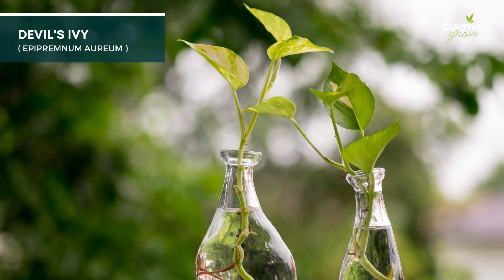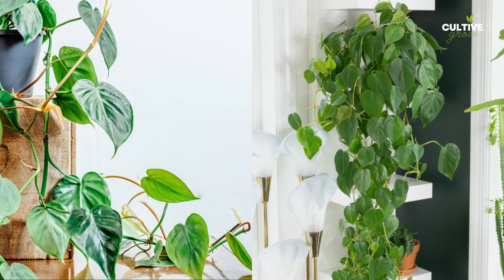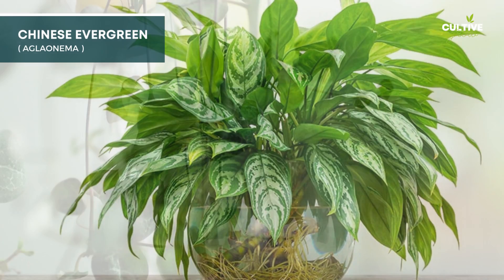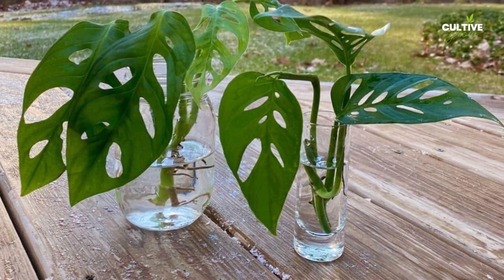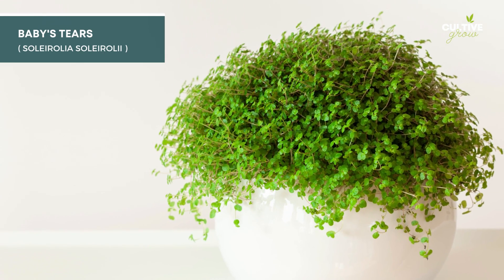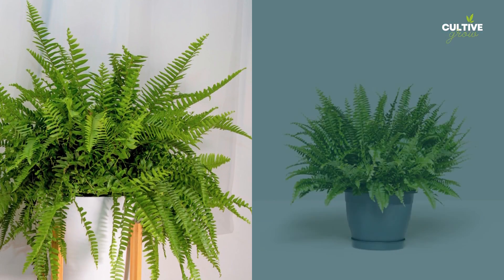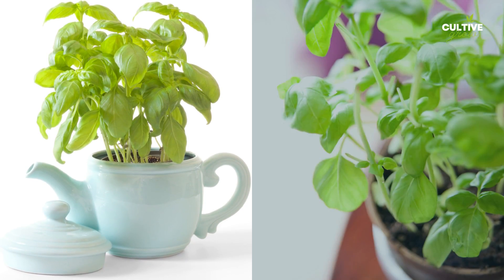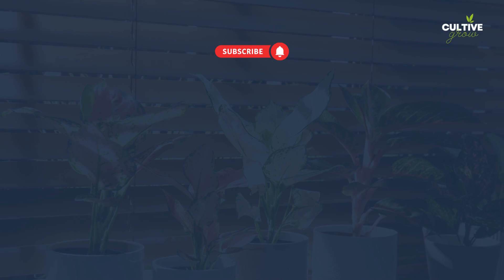10 Indoor Plants for Water Propagation 🪴🏠 Houseplants Grow Without Soil 🪴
Water propagation is a popular and easy way to propagate many houseplants. It involves placing a cutting or a portion of the plant in water to encourage root development.

Chapters

00:00 Intro
00:25 Devil's Ivy ( Epipremnum aureum )
01:00 Heartleaf Philodendron ( Philodendron hederaceum )
01:27 Spider plants ( Chlorophytum comosum )
02:01 Chinese Evergreen ( Aglaonema )
02:34 Monstera ( Monstera deliciosa )
03:06 English Ivy ( Hedera helix )
03:37 Baby's Tears ( Soleirolia soleirolii )
04:12 Boston Fern ( Nephrolepis exaltata )
04:46 Basil ( Ocimum basilicum )
05:15 Coleus ( Coleus )
05:43 Outro ( Thank You )

All Images and video are property of their respective creators. I just compile them all into one video and hope people find it informative. We owe a debt of gratitude to the creators.